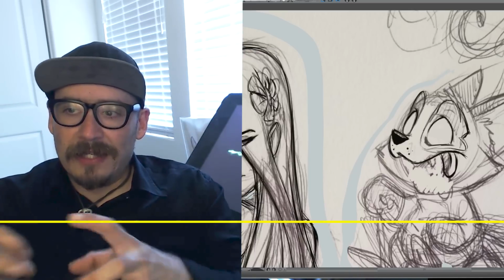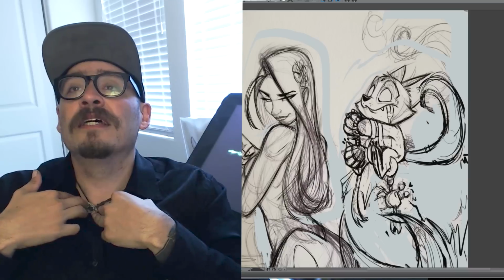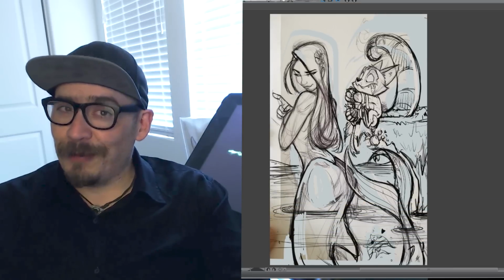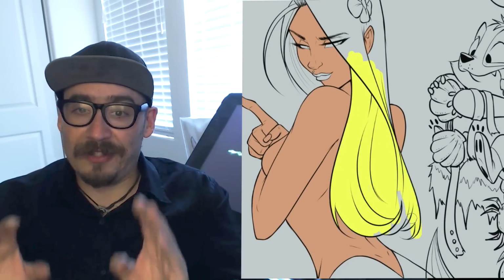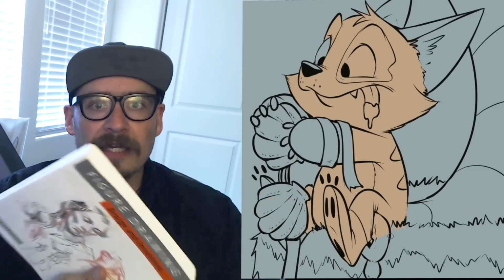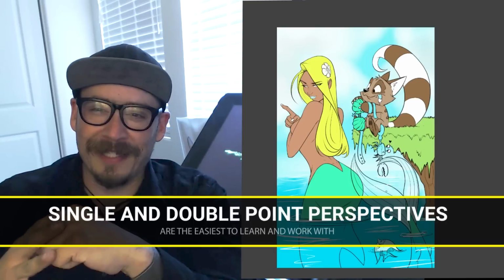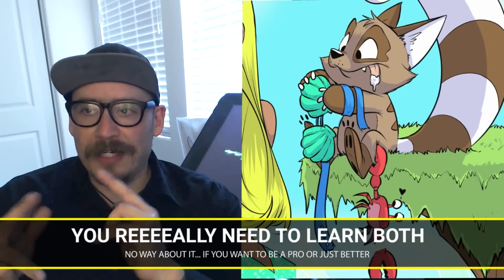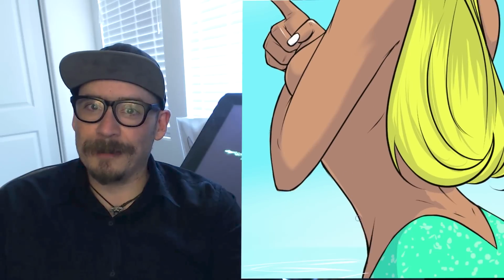Top 2 MOST IMPORTANT THINGS TO LEARN FOR DRAWING BETTER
If you guys want to ever send fan art, you can always tag me on instagram! i love seeing all  your work.